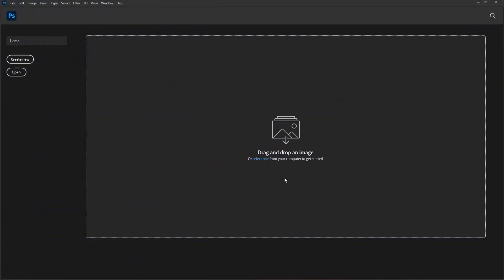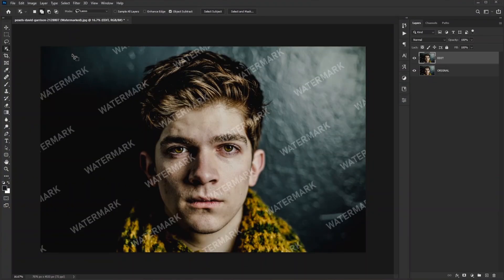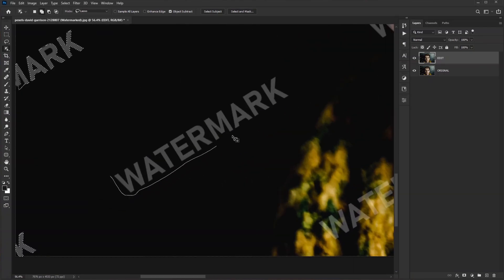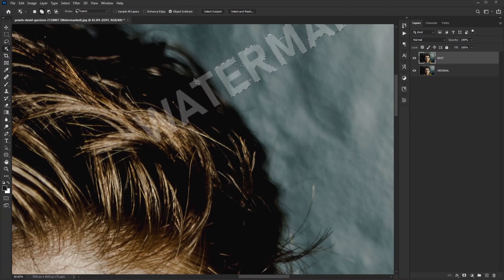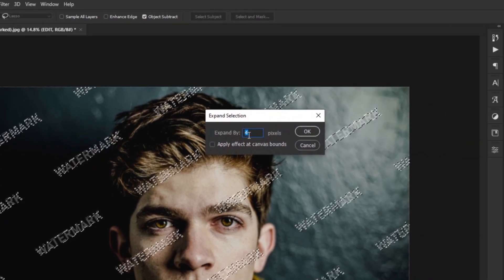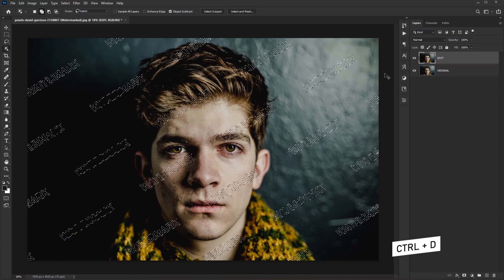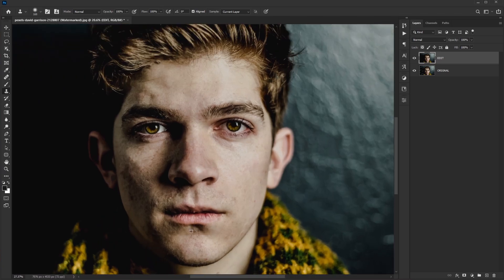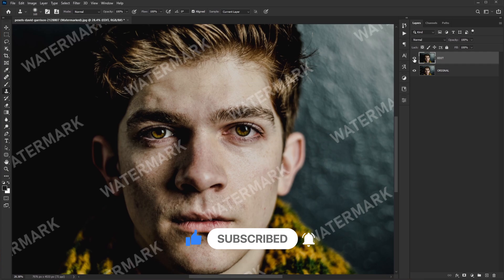How to Remove WATERMARKS From Any Photo Using Photoshop!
In this amazing tutorial you can learn the quick & easy method to remove complex watermarks from any photos in just minutes.

So just buckle up & learn the technique.